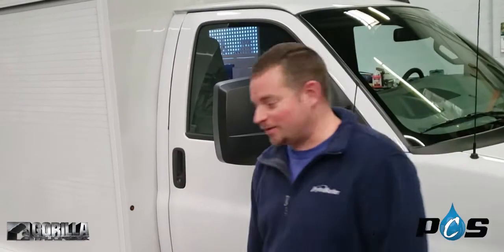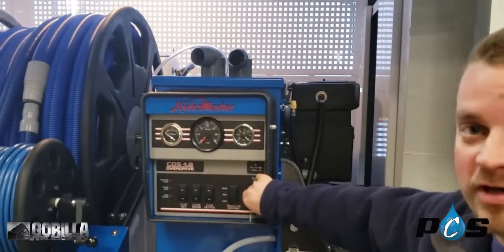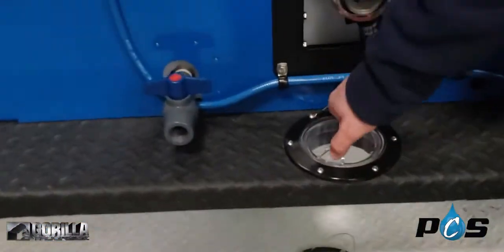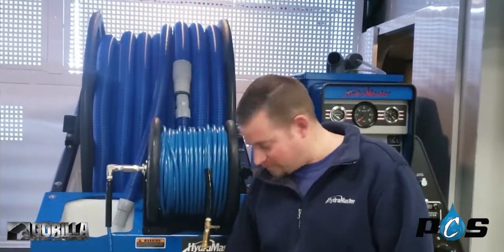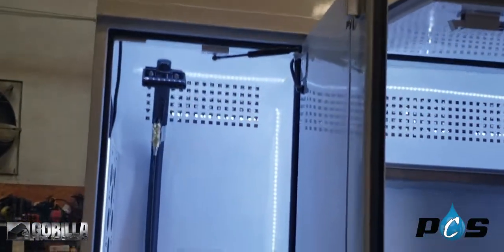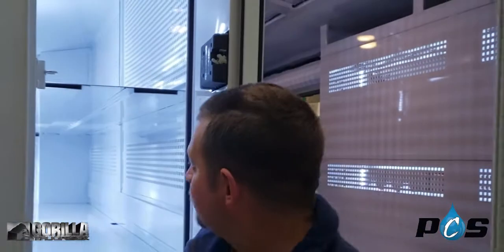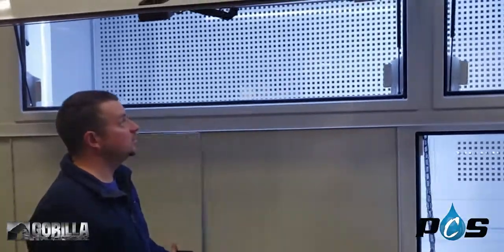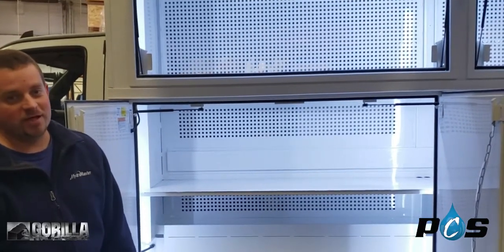Gorilla Truck Box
Walk around the GORILLA TRUCKBOX G2 2019 Just built in March of 2020.
This truck will be shipped out this week.